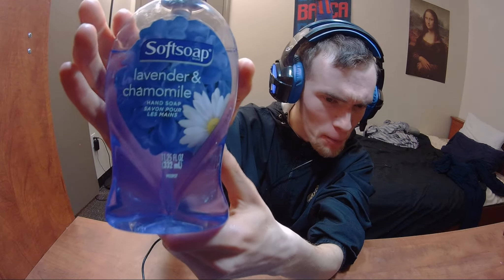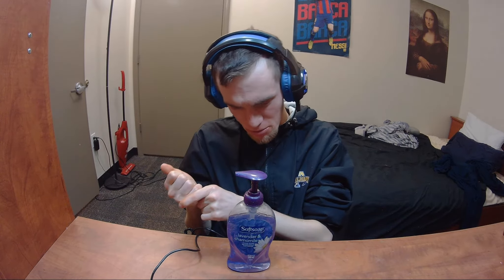Softsoap Lavender & Chamomile Liquid Hand Soap 11.25 fl oz Review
➠Liked This Review?

BUSSINESS INQUIRIES?